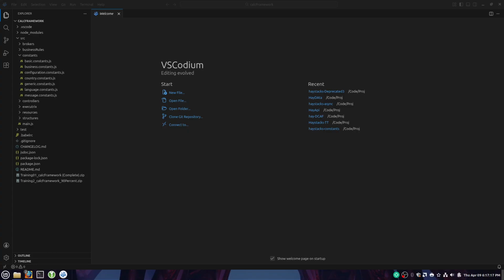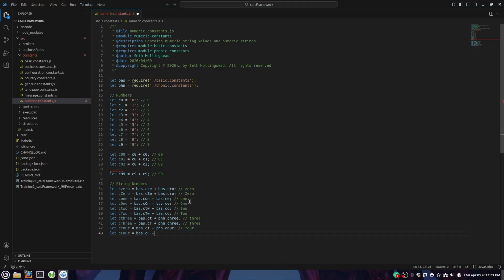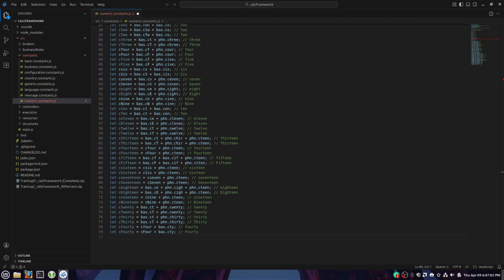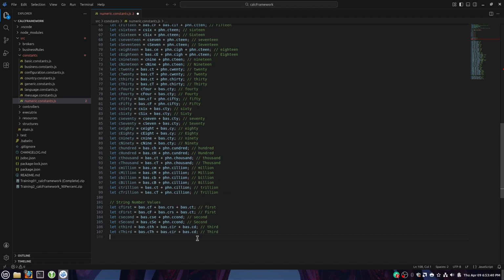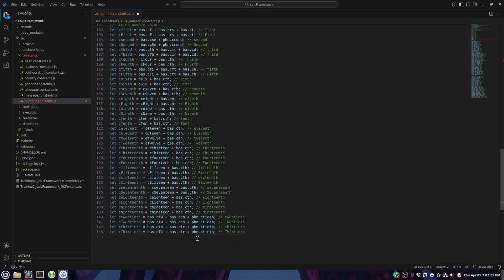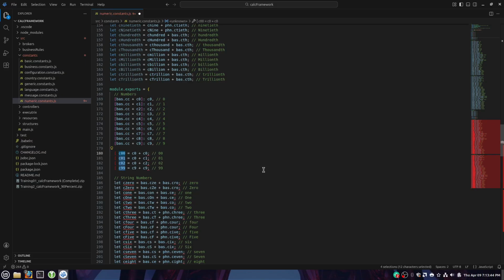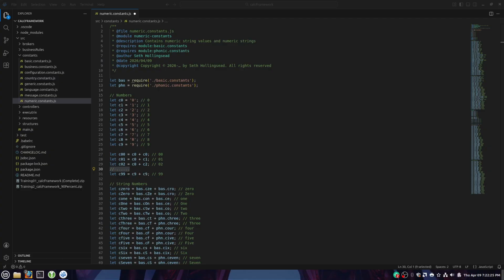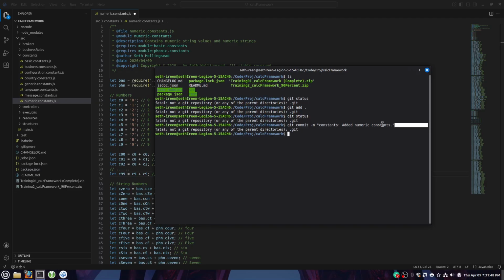S04 EP0028 Numeric Constants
In this video we implemented the numeric constants that include strings like "first", "one", "hundred", but also strings like "thousandth", "millionth", and also "01", "99", etc.

Again I know this exercise may seem meaningless, however, this is not just about writing constants. This is a training ground for you to improve your typing skills with this specific style of coding. This kind of coding is very different from how most coders write code and we will gain significant advantages later by doing all this hard work now. So this is like eating your lima beans! It's not fun, but it pays off later, BIG TIME! So embrace the suck with me. I will not ask you to do anything that I am not willing to do myself. In this case I have already done this a dozen times or more, re-writing everything from scratch multiple times. So for you to do it one time shouldn't cause too much pain. No pain, no gain!